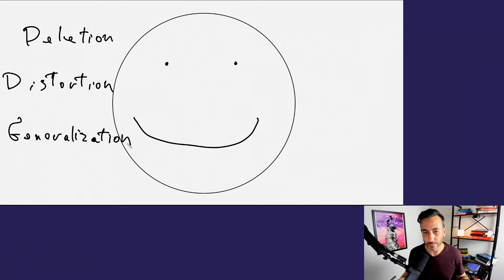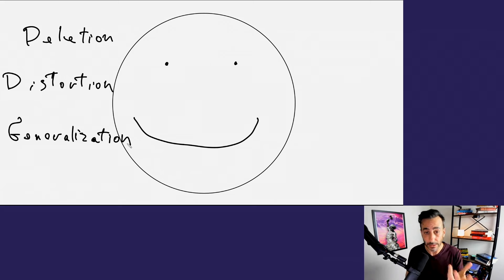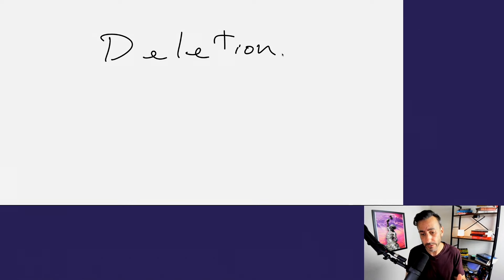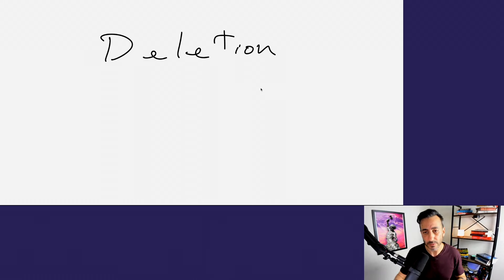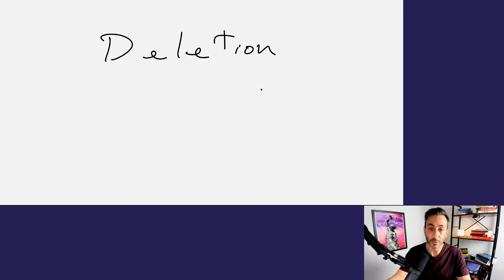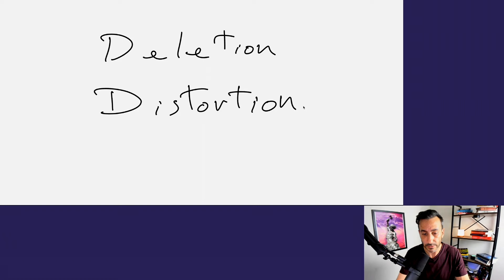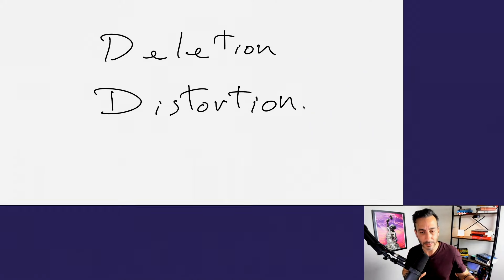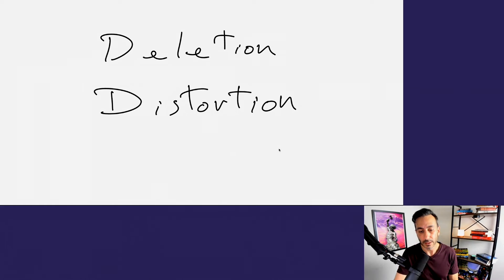NLP Masterclass: Master The META MODEL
This channel is about giving you the understandings, the mindsets, tools, processes and techniques of mastering your life so you can take charge and live the life of your desires and values.

NLP or Neuro Linguistic Programming has created an incredible foundation for me in my pursuit of mastering my life, which is why I teach it in my self improvement trainings and apply it when I do life coaching or help people with their businesses. NLP is a powerful model that will help you accelerate your results.

Ever wonder where Tony Robbins got his understandings of human behavior and influence? NLP was a major part of his education as a self improvement guru.

If you know a friend who would benefit from this video, pass it on! Enjoy!

Damon Cart
Coach and Teacher
Santa Cruz, CA